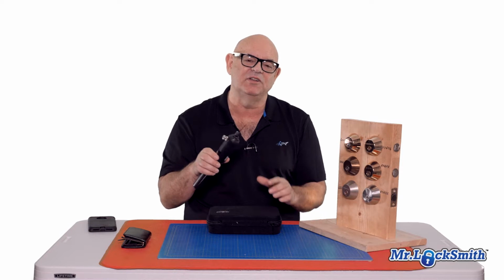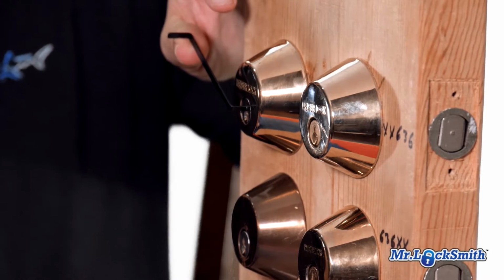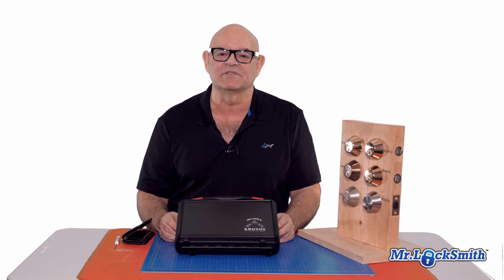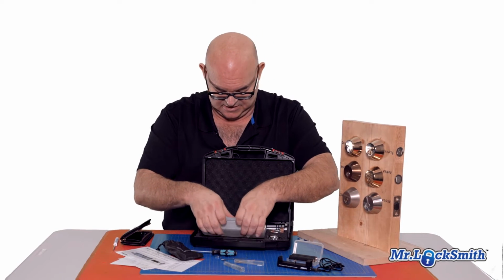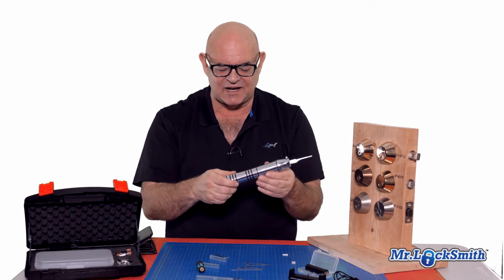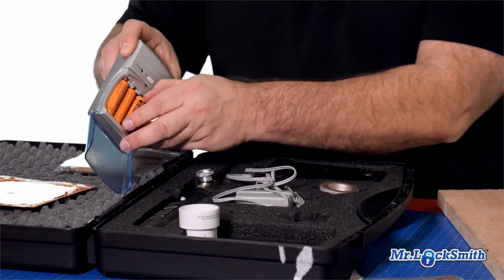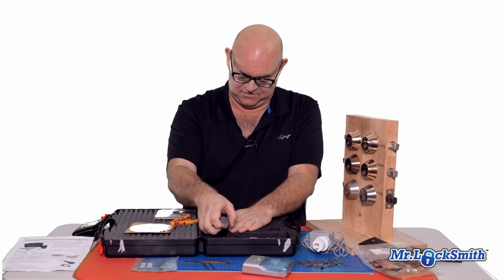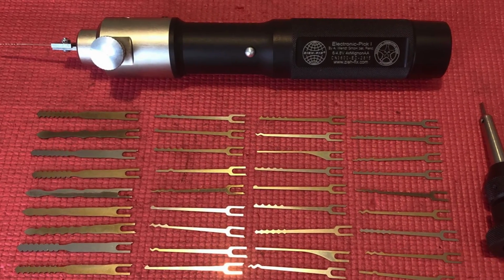Best Electric Pick Guns For Locksmiths | Mr. Locksmith™ Video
Best Electric Pick Guns For Locksmiths | Mr. Locksmith Video

JOIN MR. LOCKSMITH™ YOUTUBE MEMBERSHIP CHANNEL TO GET ACCESS TO MEMBER ONLY PERKS:

I hope you enjoyed watching this video. Also, visit my website, and you can see what online locksmith training I have for beginners, intermediate, and advanced, as well as my covert methods of entry, and my non-destructive methods of entry.

For further info and to sign up for my new On-LIne "How to Pick Locks" Course go

NOTE: New On-Line How to Picks Lock is now available at

Mr. Locksmith™

Terry Whin-Yates is a 3rd Generation Locksmith with a BA (Hons) Criminology. He has 35 years experience in the locksmith and security industry and is a locksmith trainer providing On-LIne and Hands-On locksmith training to people, businesses and Law Enforcement all across North America and Asia. Terry Whin-Yates‘ BC Security License is B4227.

For On-line and Hands-on Locksmith Training Dates and Cities near you for Beginners, Intermediate, Advanced Locksmithing as well as my Covert Methods of Entry, Non-destructive Methods of Entry and to purchase the Famous "Dumb Key Force Tool" that opens Smart Key locks in seconds go to Mr. Locksmith Training